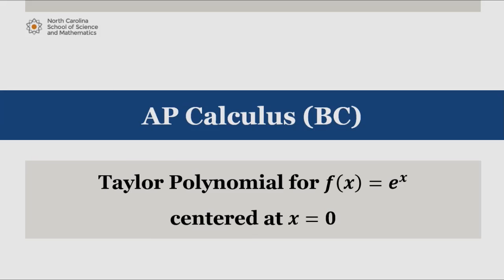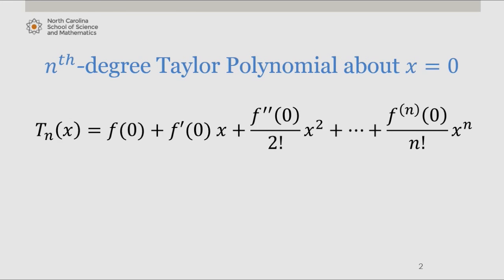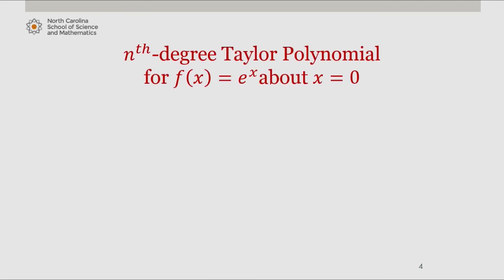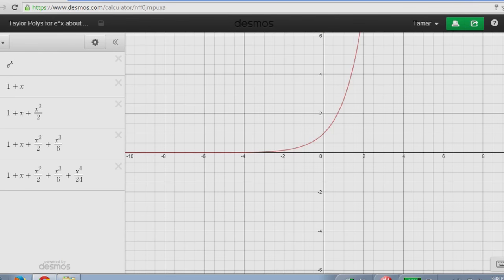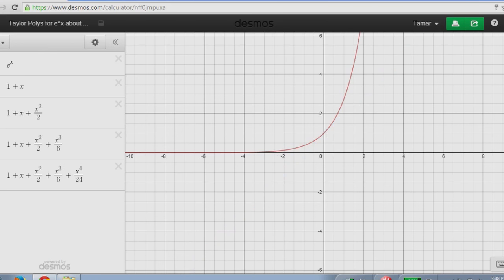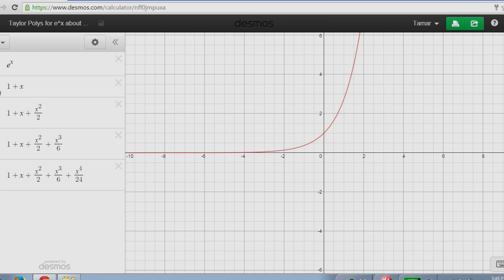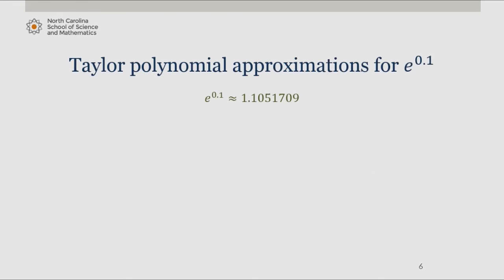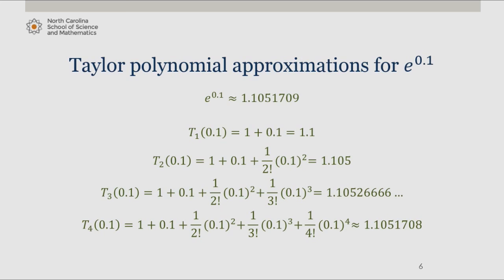Taylor Polynomial for e^x about x=0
This is part of series of videos developed by Mathematics faculty at the North Carolina School of Science and Mathematics. This video works through a problem using the Taylor Polynomial for e^x about x=0.